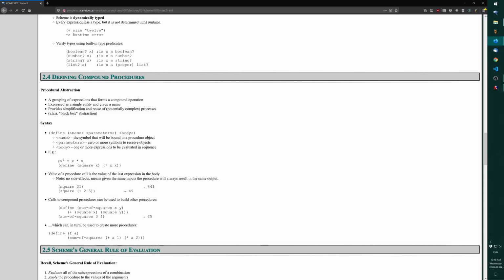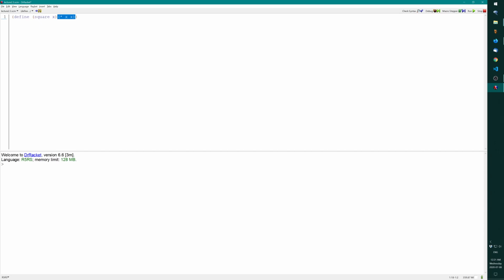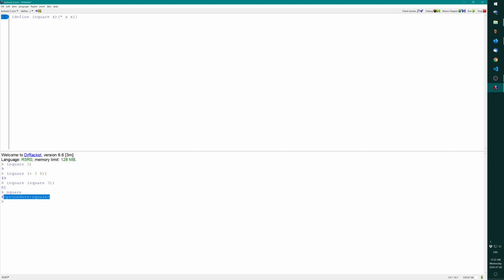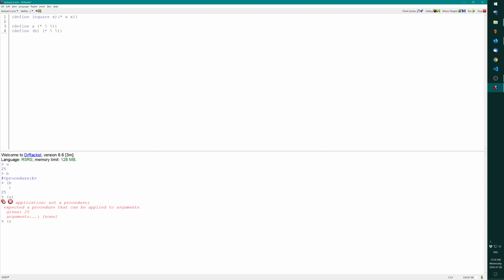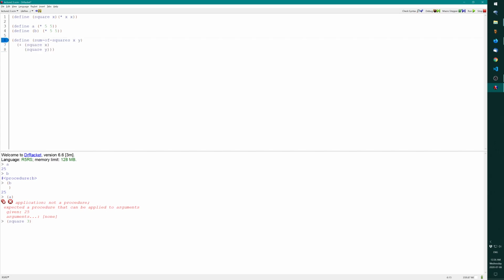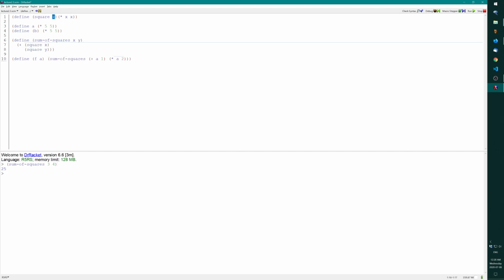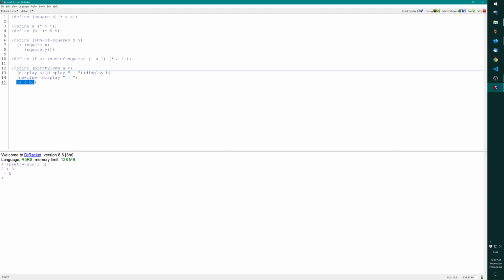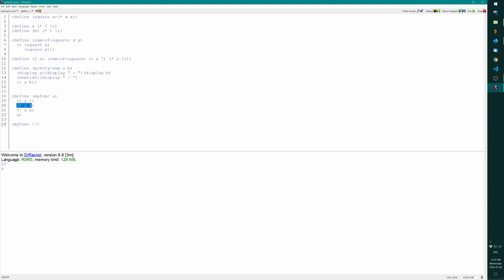2.3 - Procedural Abstraction